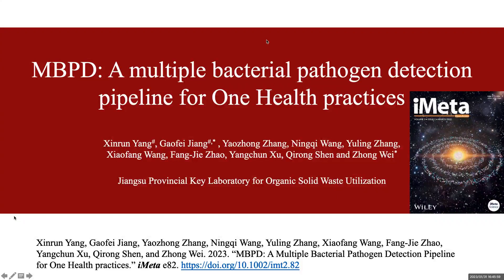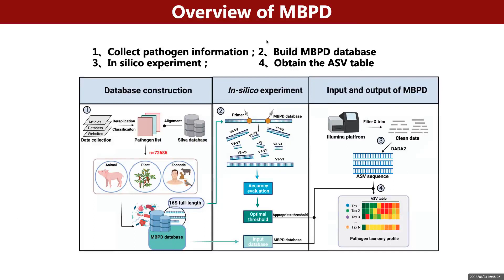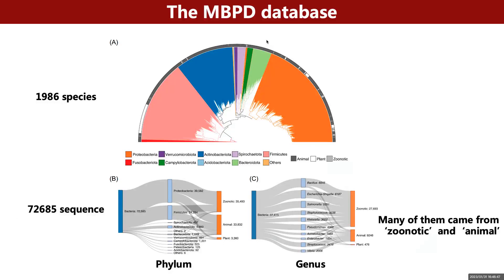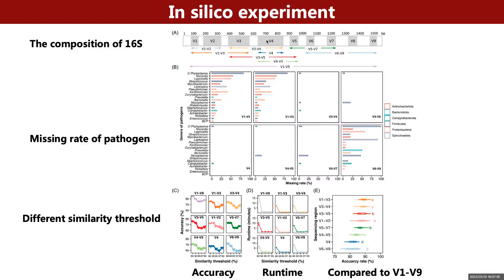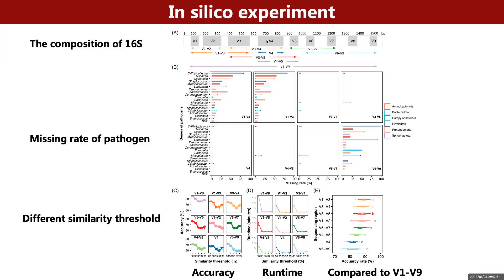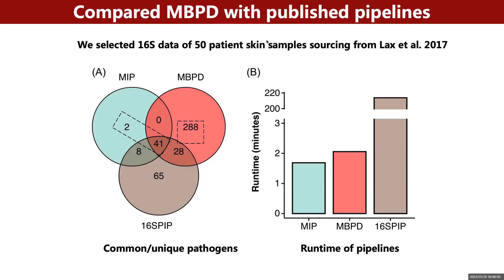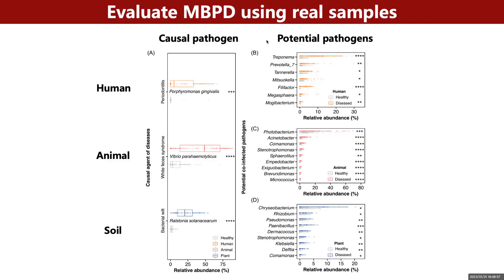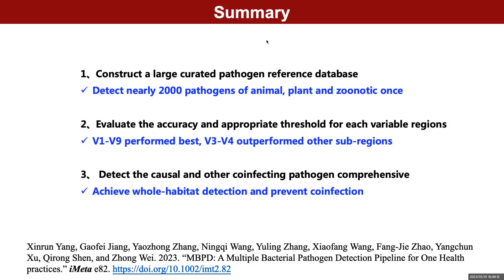iMeta | MBPD: A multiple bacterial pathogen detection pipeline for One Health practices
Bacterial pathogens are one of the major threats to biosafety and environmental health, and advanced assessment is a prerequisite to combating bacterial pathogens. Currently, 16S rRNA gene sequencing is efficient in the open-view detection of bacterial pathogens. However, the taxonomic resolution and applicability of this method are limited by the domain-specific pathogen database, taxonomic profiling method, and sequencing target of 16S variable regions. Here, we present a pipeline of multiple bacterial pathogen detection (MBPD) to identify the animal, plant, and zoonotic pathogens. MBPD is based on a large, curated database of the full-length 16S genes of 1986 reported bacterial pathogen species covering 72,685 sequences. In silico comparison allowed MBPD to provide the appropriate similarity threshold for both full-length and variable-region sequencing platforms, while the subregion of V3?V4 (mean: 88.37%, accuracy rate compared to V1?V9) outperformed other variable regions in pathogen identification compared to full-length sequencing. Benchmarking on real data sets suggested the superiority of MBPD in a broader range of pathogen detections compared with other methods, including 16SPIP and MIP. Beyond detecting the known causal agent of animal, human, and plant diseases, MBPD is capable of identifying cocontaminating pathogens from biological and environmental samples. Overall, we provide a MBPD pipeline for agricultural, veterinary, medical, and environmental monitoring to achieve One Health.

Xinrun Yang, Gaofei Jiang, Yaozhong Zhang, Ningqi Wang, Yuling Zhang, Xiaofang Wang, Fang-Jie Zhao, Yangchun Xu, Qirong Shen, Zhong Wei. 2023. MBPD: A multiple bacterial pathogen detection pipeline for One Health practices. iMeta 2: e82.